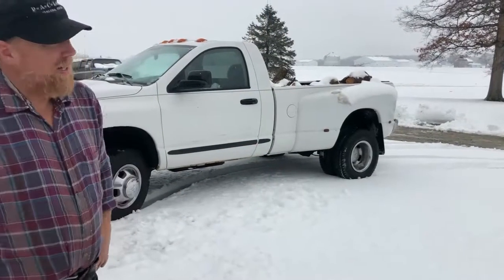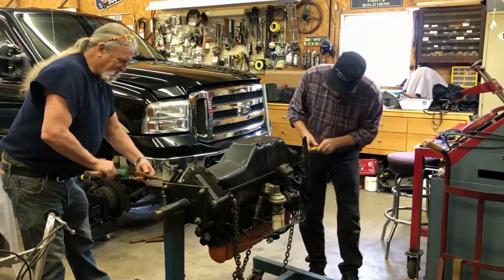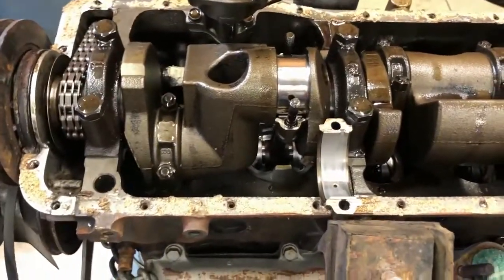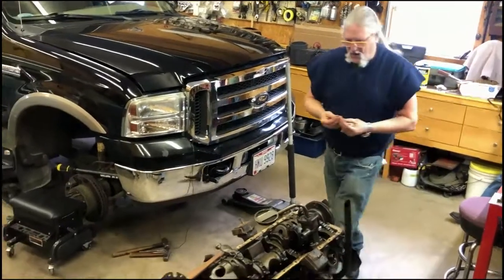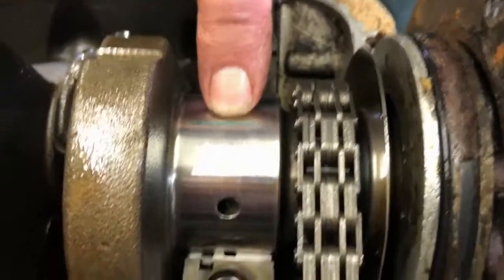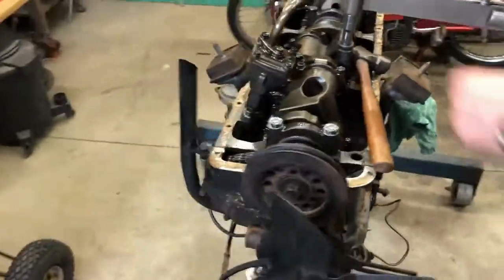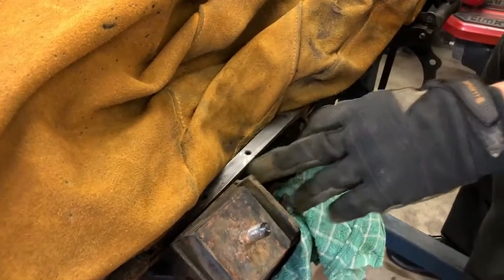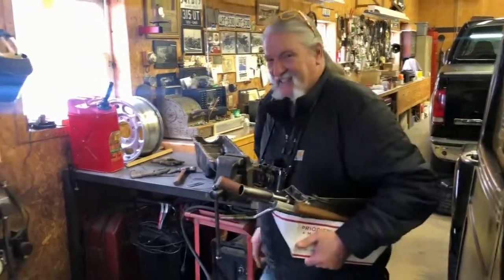Ford Mustang 170cid Engine Bearing Check [EP-26] @KlepsGarage Part 2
I may have needed to use Mr. Hobart the Welder on this motor.  Part two of repairing the 64 1/2 Mustang.  All of this just to change a ring gear for the starter.  As I did not know the condition of the motor and while it was out of the car, time to check it out.  Now I won't have any reservations on taking a cross country trip.

Starring Bruce and Greg. Guest starring Nash.